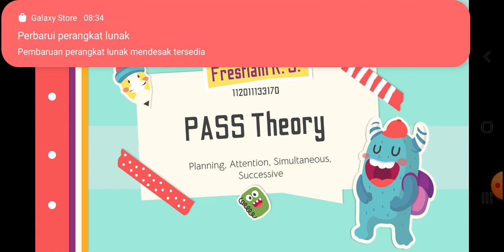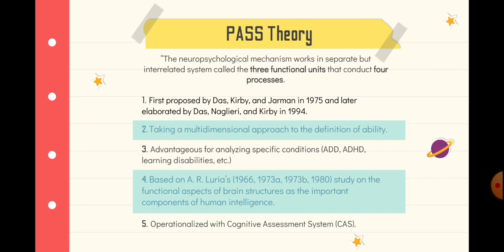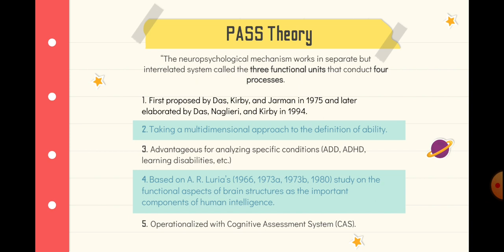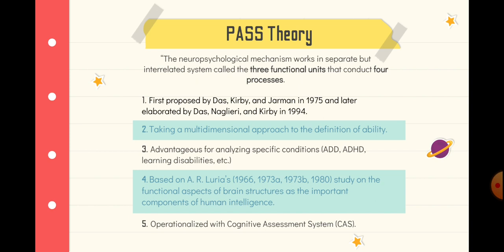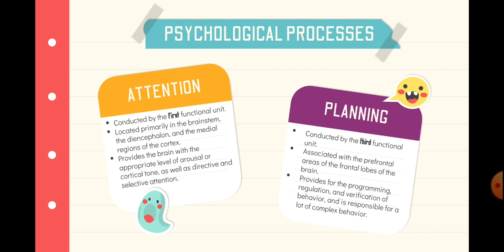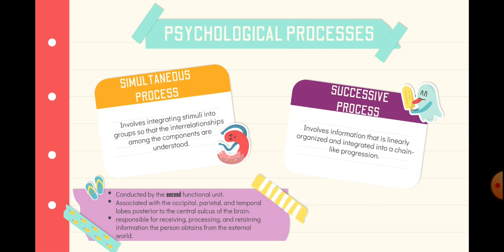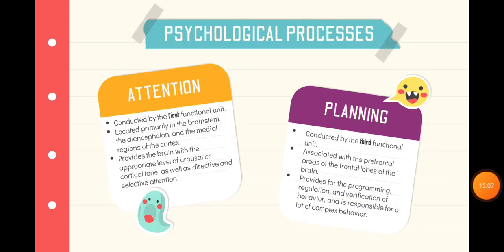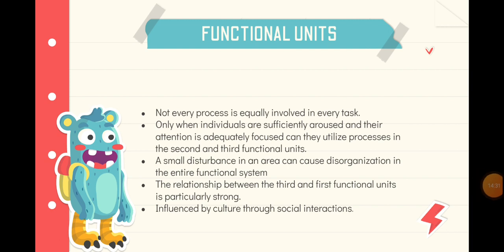Planning, Attention, Simultaneous, and Successive Theory of Intelligence